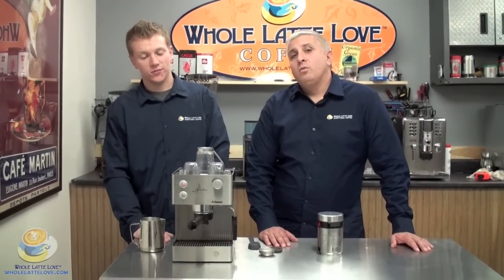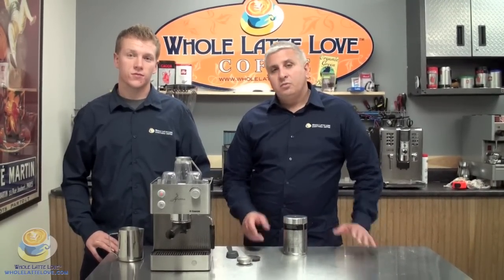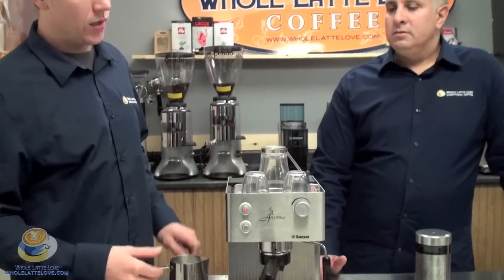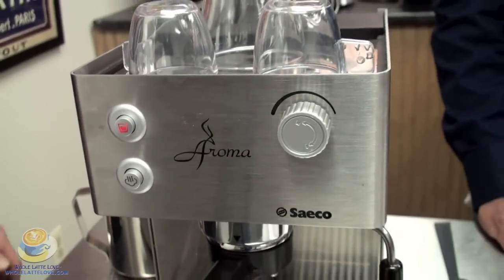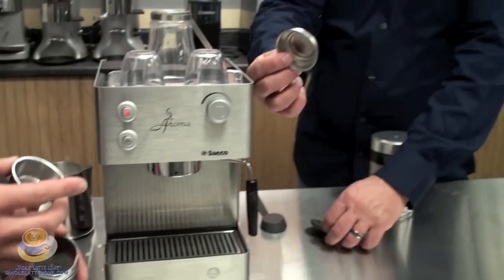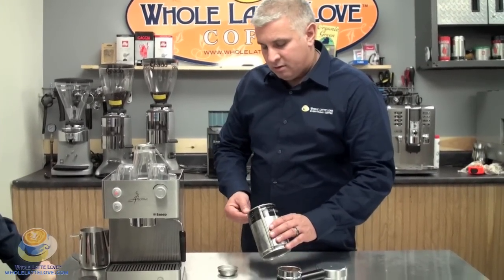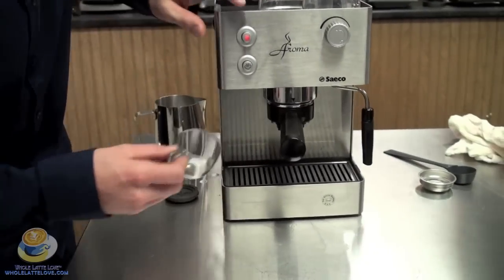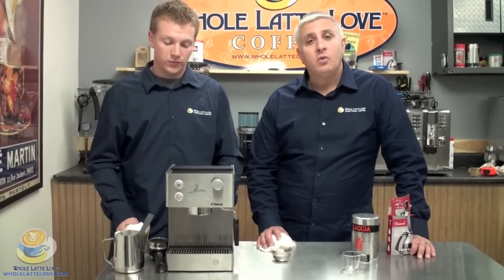An Introduction To The Saeco Aroma SS Semi-automatic Espresso Machine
Eric and Zack of Whole Latte Love walk you through the Saeco Aroma SS Semi-Automatic Espresso Machine.

The Saeco Aroma in stainless steel is a machine built for simplicity and durability. A pressurized style portafilter makes the Aroma a great starter machine, reducing the amount of control the user needs to have over the grind setting and tamp pressure. In addition, its 5oz boiler ensures lasting steam power that is dispensed through Saeco's signature Pannarello wand to take the guesswork out of frothing and steaming. Neatly wrapped in a classic stainless steel housing, the Saeco Aroma is both stylish and resilient, providing café quality espresso for years to come.